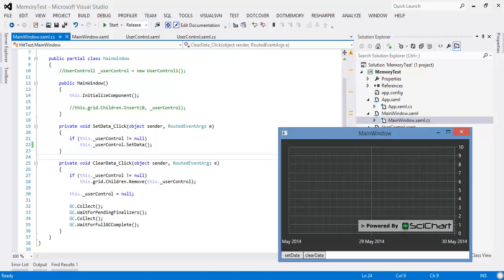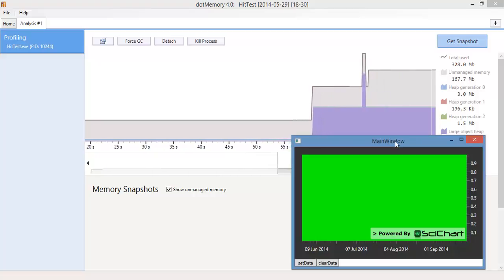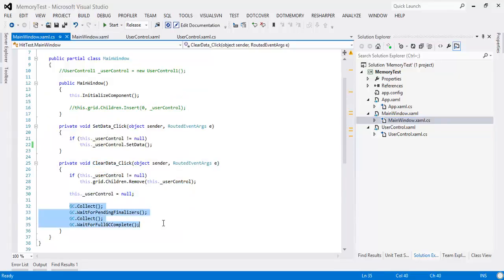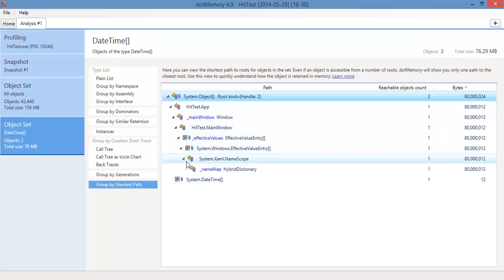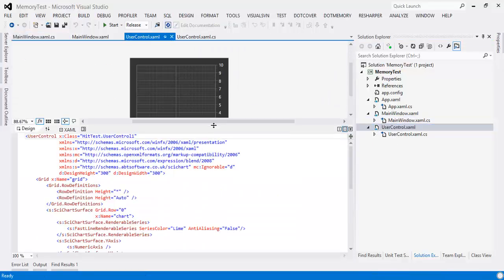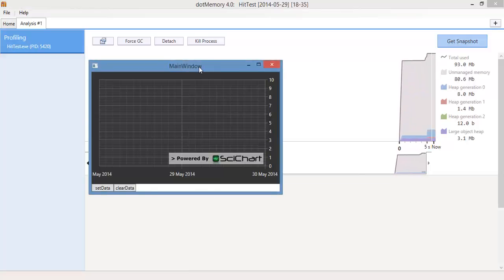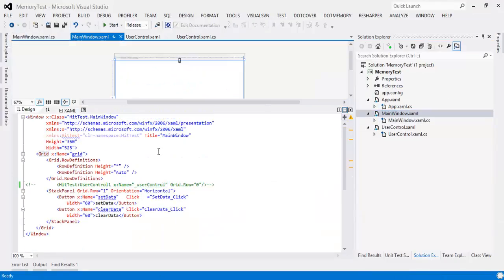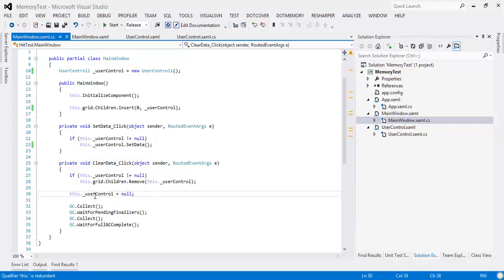Debugging WPF Memory Leaks: x:Name & Chart Performance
Tackle a common source of WPF memory leaks in this advanced debugging guide. We demonstrate how the x:Name markup extension can inadvertently cause memory leaks and show the precise steps to identify and resolve them using JetBrains dotMemory Profiler.

Ensure your WPF applications remain fast and stable. This video also covers the correct way to remove a SciChart WPF chart from its parent to effectively free memory, a critical technique for long-running dashboards and real-time data applications.

What you’ll see in this demo:
– Identifying a common WPF memory leak caused by the x:Name markup extension
– A step-by-step debugging workflow using JetBrains dotMemory Profiler
– The correct method to remove a WPF chart from the visual tree to free memory

Why Developers Trust SciChart
– Proactive Performance Guidance: We provide the tools and knowledge to build robust applications
– Deep WPF Expertise: Insights into the WPF framework to help you avoid common pitfalls
– Commitment to Stability: Our focus extends beyond features to ensuring your app's long-term health
– Transparent Debugging: Sharing real-world solutions to complex development challenges

SciChart provides high-performance WPF charting components backed by expert support. Our commitment to your success goes beyond the library, offering deep technical insights to help you build faster, more stable, and more reliable data visualization applications.